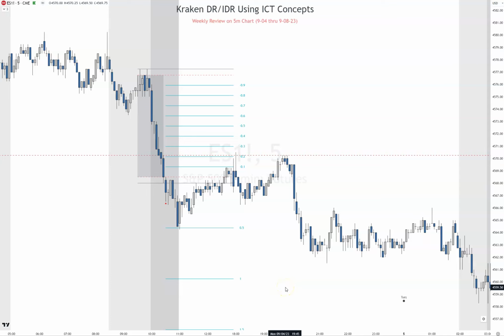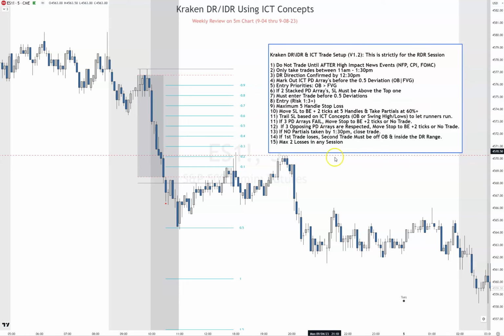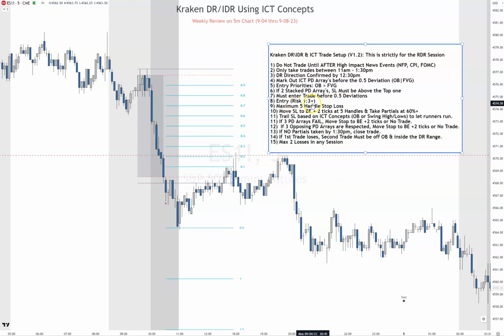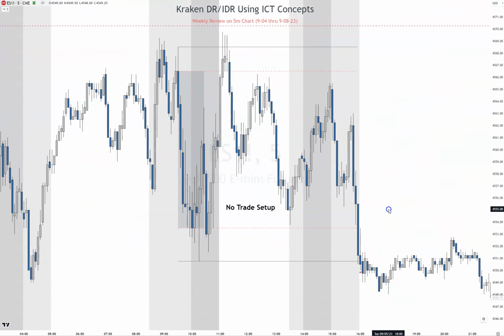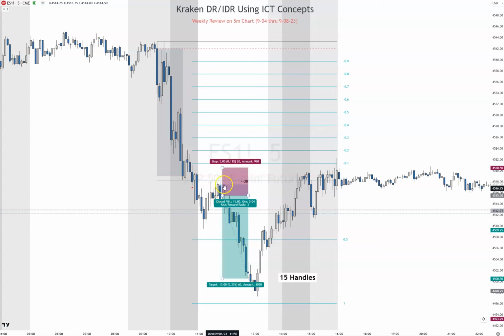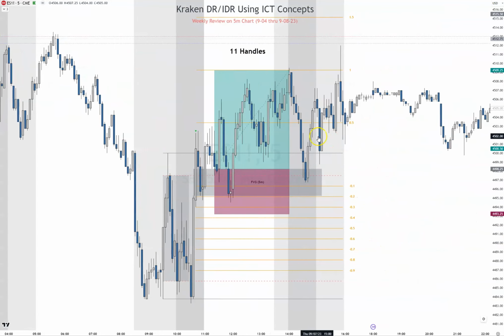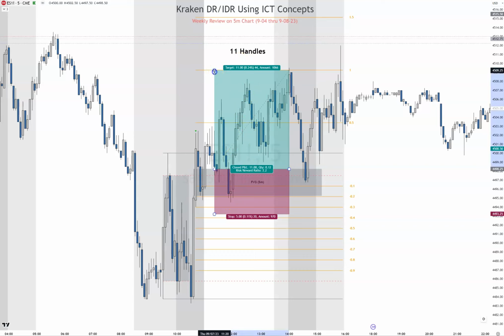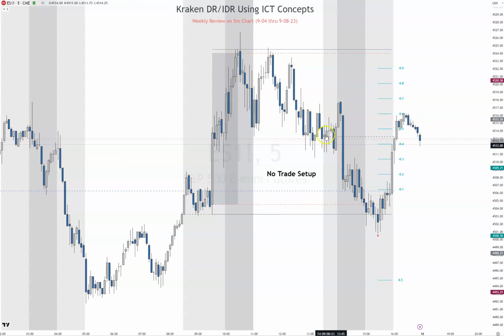DR IDR Weekly Review | ICT Concepts | Sept 8th 2023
DR IDR Weekly Review using ICT Concepts for the week ending on Sept 8th 2023. Kraken DR Model got 26 handles this shortened week.

With the Kraken Silver Bullet PRO Indicator you get:
✅ And more...

*Timestamps*
00:00 Introduction
00:20 Current Rules
02:54 Monday
03:08 Tuesday
03:46 Wednesday
04:43 Thursday
06:49 Friday